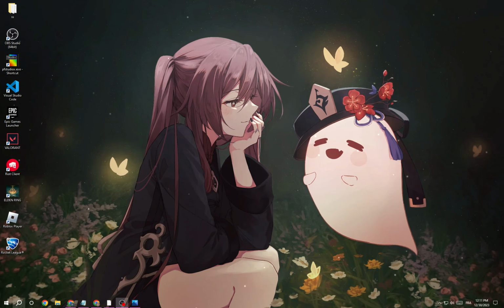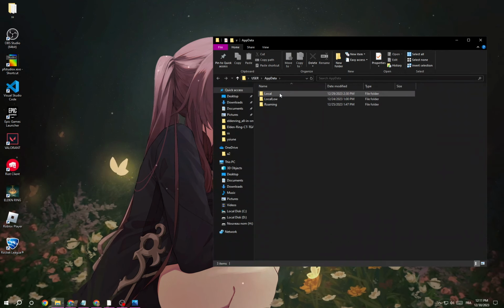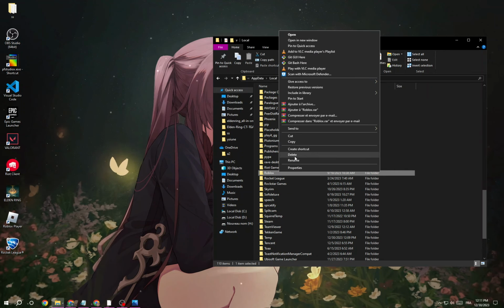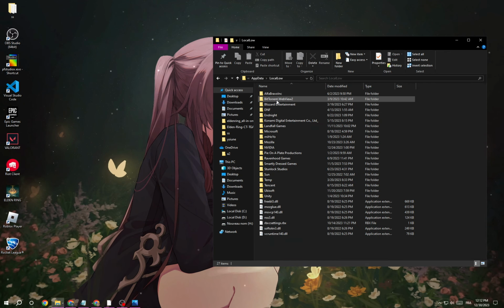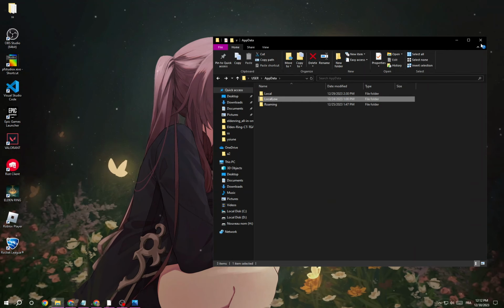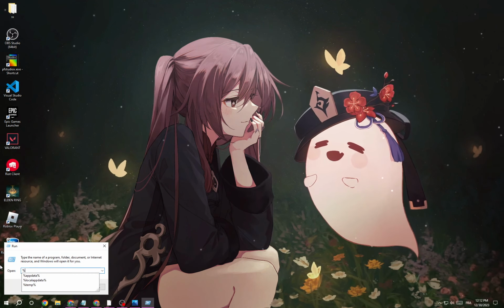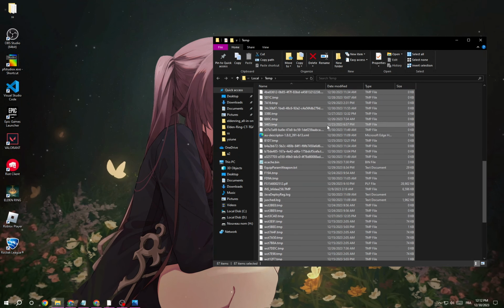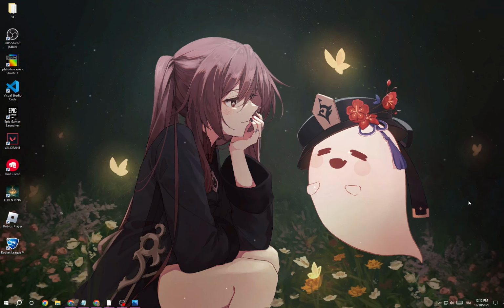How to Fix Roblox Crash: An Unexpected Error Occurred, and Roblox Needs to Quit. 2025 Tutorial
How to Fix Roblox Crash: An Unexpected Error Occurred, and Roblox Needs to Quit. 2024 Tutorial

in this video we discuss :

Encountering a Roblox crash with the message "An Unexpected Error Occurred, and Roblox Needs to Quit. We're Sorry 2024" can be frustrating and disrupt your gaming sessions. This comprehensive guide offers step-by-step solutions and quick fixes to address the crash effectively. Troubleshoot potential causes and follow this tutorial to optimize your Roblox experience, ensuring a smoother and more reliable gaming experience. Discover proven methods to eliminate unexpected errors and enjoy uninterrupted gameplay on Roblox.